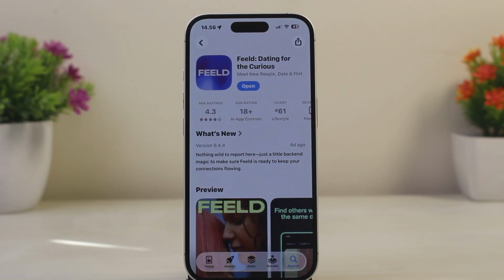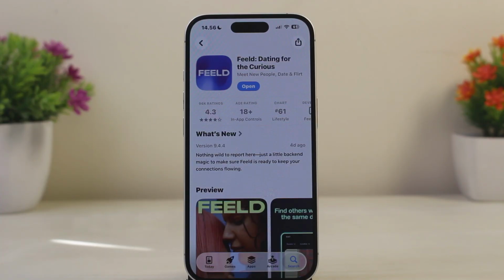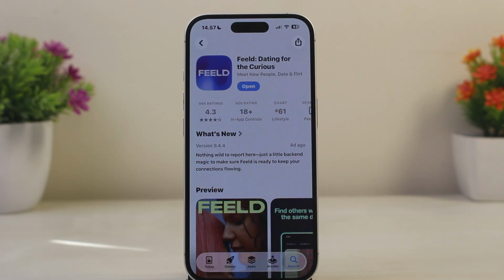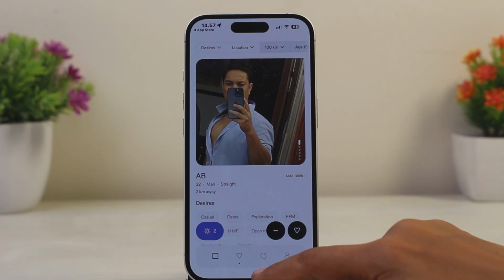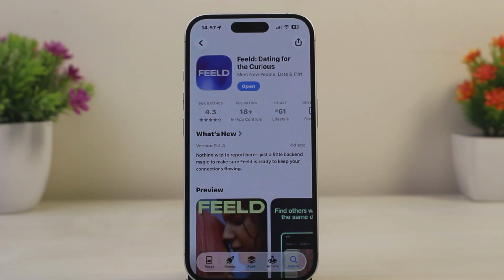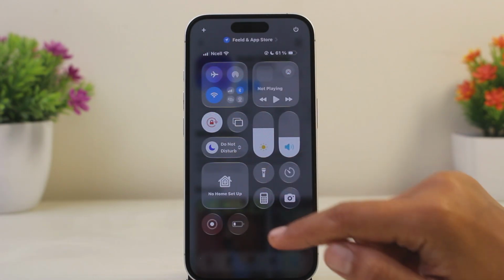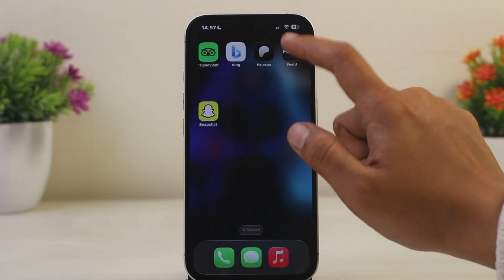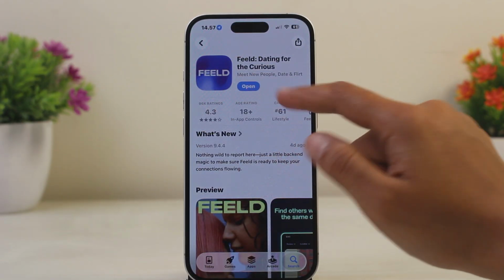How to Fix Feeld Connection Not Working 2026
If your connections aren't loading or working properly in Feeld, there are a few troubleshooting steps you can try. In this video, I'll show you some common fixes.

First, update the Feeld app.

Open the App Store or Google Play Store and search for Feeld.

If an update is available, tap Update to install the latest version.

Next, force close the app and reopen it.

On iPhone, swipe up from the bottom of the screen and pause to open the App Switcher. Find the Feeld app and swipe it up to close it completely.

Then reopen the app and check if your connections are loading properly.

You can also refresh your network connection.

Turn Airplane Mode on for about 10 seconds, then turn it off again. This can help refresh your Wi-Fi or mobile data connection.

If the issue continues, try reinstalling the app.

Tap and hold the Feeld app icon, select Remove App, and delete it from your device.

Then download and install Feeld again from the App Store or Google Play Store.

If none of these steps work, the issue may be related to a temporary server problem. In that case, wait a little while and try again later.